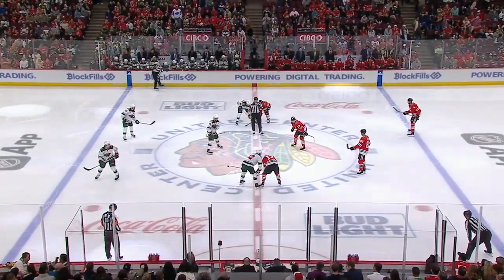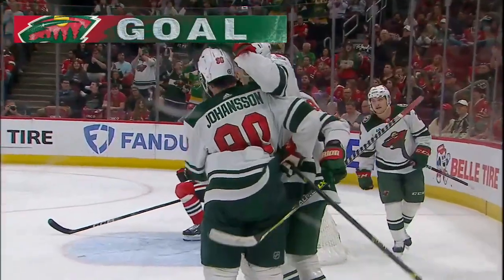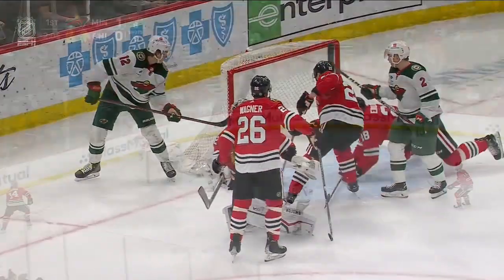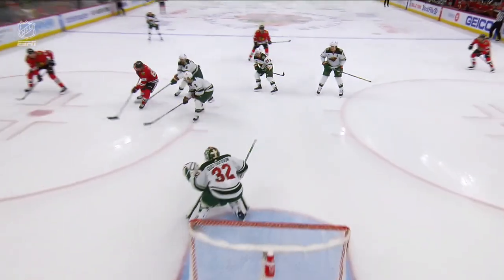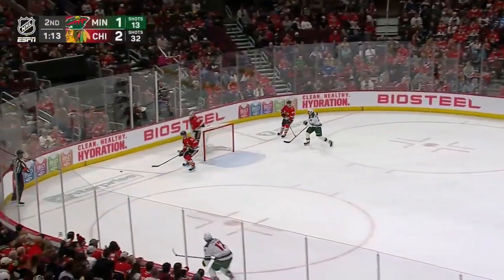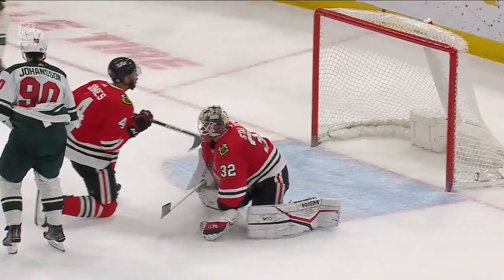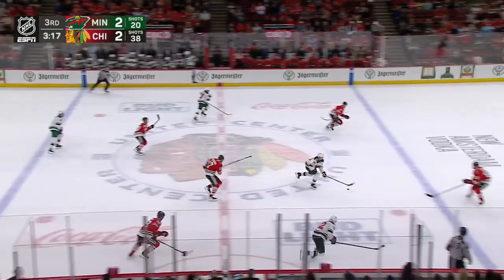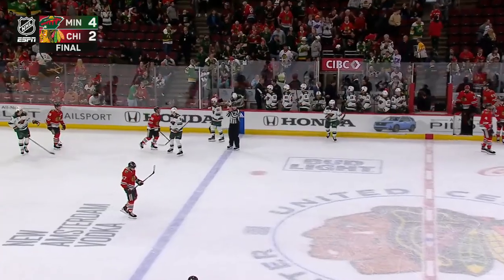Миннесота Уайлд - Чикаго Блэкхокс | 11.04.2023 | Регулярный чемпионат | Обзор матча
Minnesota Wild vs Chicago Blackhawks | Apr.10, 2023 | Game Highlights | NHL 2023 | Обзор матча